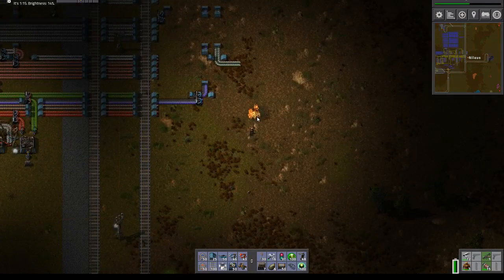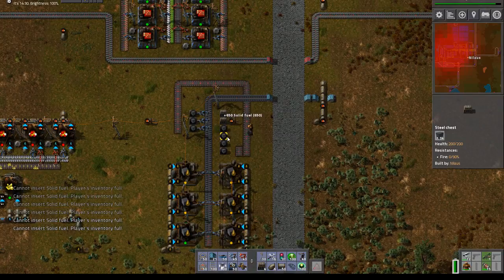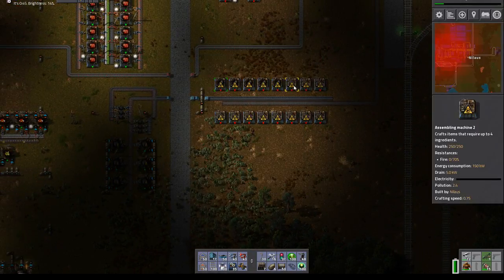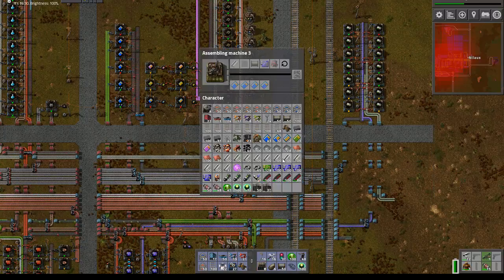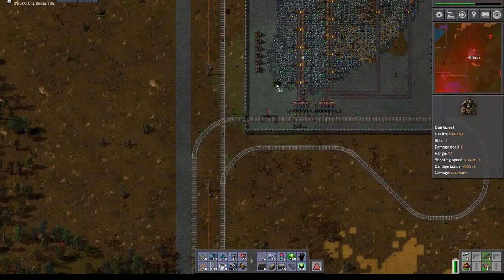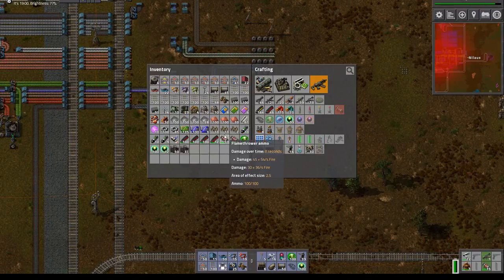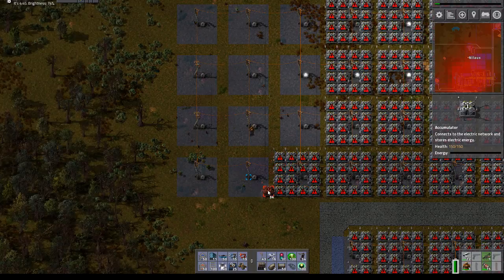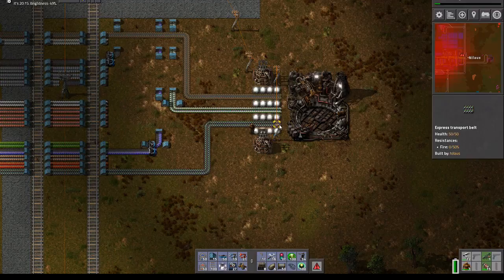Lets Play Factorio S2E39 - Rocket Fuel and Silo